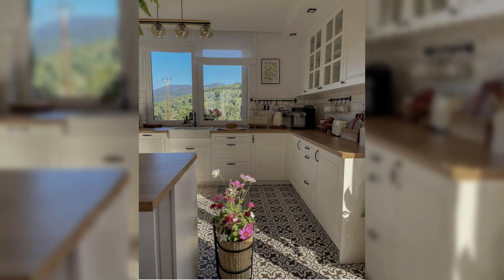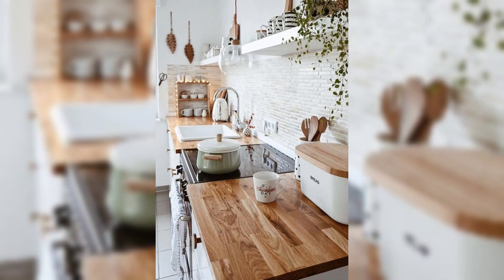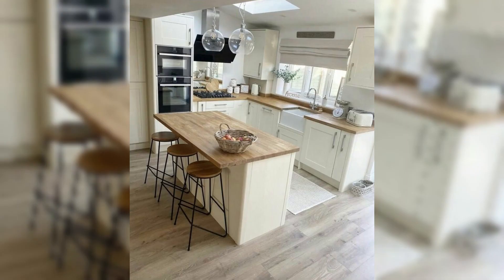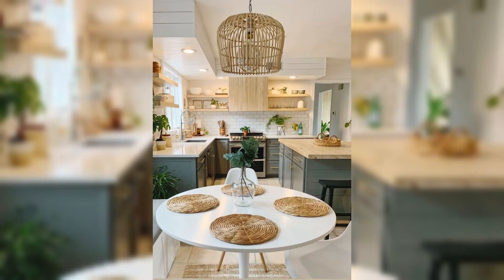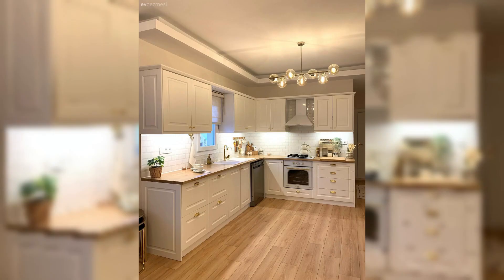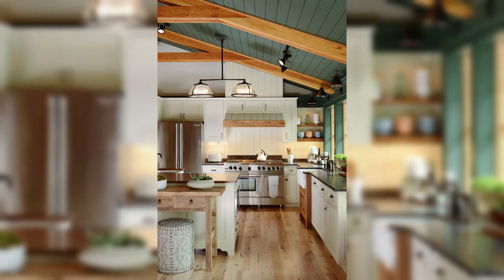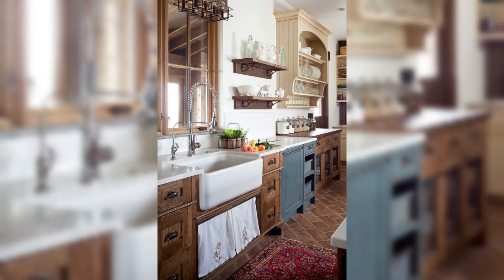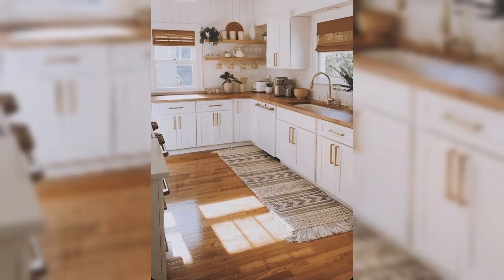Kitchen Countertop Decor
Welcome to Creative Dwelling, your ultimate destination for captivating home decoration ideas! Our YouTube channel is dedicated to inspiring and empowering the USA public with innovative and creative concepts to transform their living spaces into personalized havens of beauty and functionality.

At Creative Dwelling, we understand that your home is not just a physical structure; it's a reflection of your unique personality and style. Whether you're a seasoned DIY enthusiast or a novice looking to embark on your first home decoration project, our channel offers a wealth of inspiration and guidance to help you achieve your vision.

In this video, we're diving into the enchanting world of "Kitchen Countertop Decor," a topic that's been buzzing with popularity on YouTube in the USA. Join us as we unlock a treasure trove of creative and stylish ways to elevate your kitchen's focal point - the countertop. From sleek modern designs to cozy rustic charm, we've got you covered with a plethora of ideas.

Discover how to infuse greenery into your kitchen with potted herbs or create a vintage vibe with repurposed mason jars. We'll also explore the luxury of marble and granite countertops and how to enhance their allure with metallic accents. Cohesive color palettes, theme-based decor, and ingenious storage solutions will all be on the agenda. Plus, we'll show you how to transition your countertop decor seamlessly through the seasons, from springtime freshness to cozy autumn warmth.

Join us on this enlightening journey, and let your kitchen countertop reflect your unique style and personality. It's time to transform your kitchen into a true masterpiece with "Creative Dwelling"!

home, decor, home and decor, design, idea,